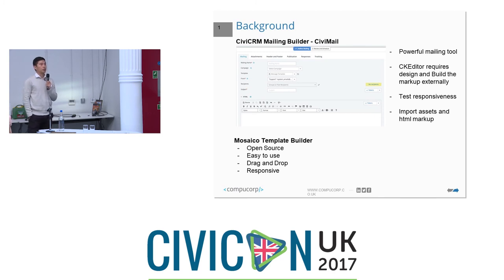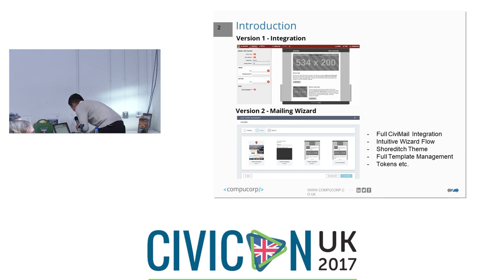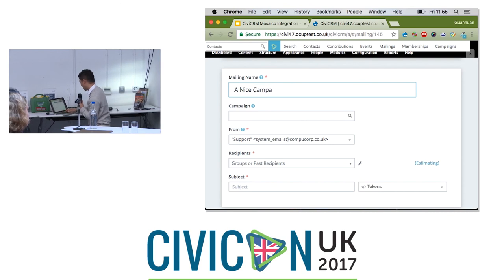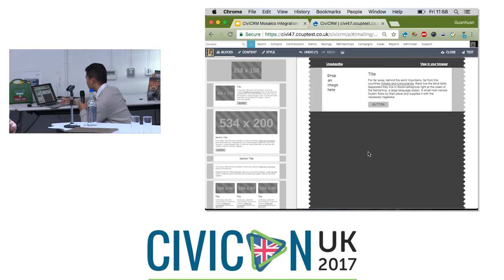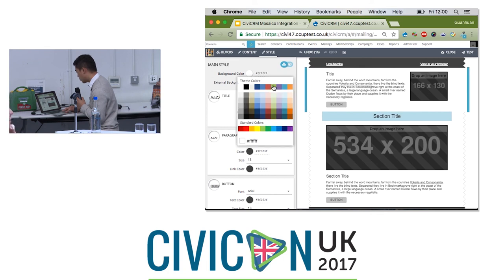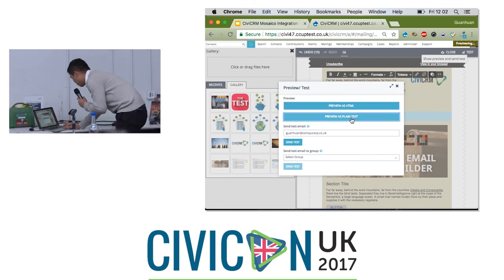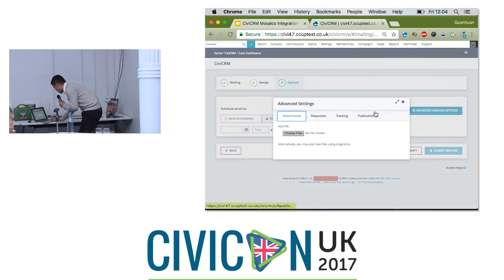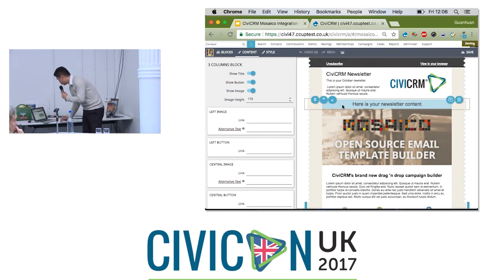Mailing with CiviCRM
Guanhuan Chen - Compucorp